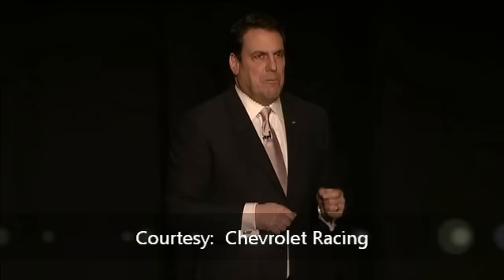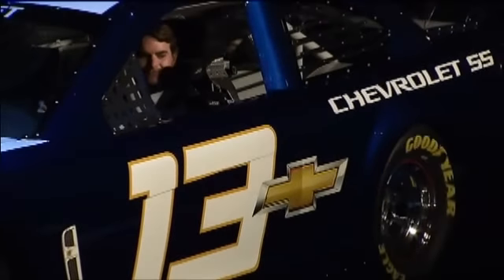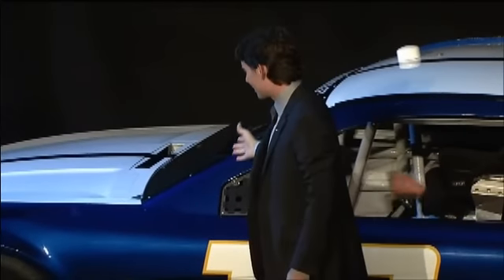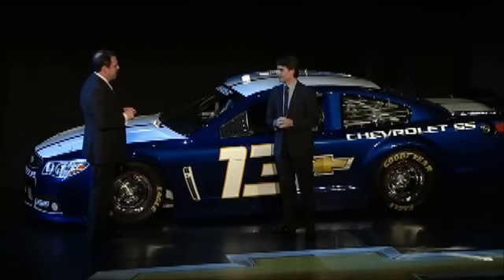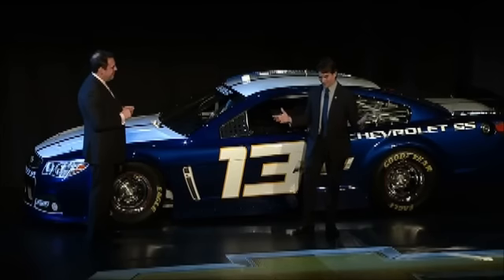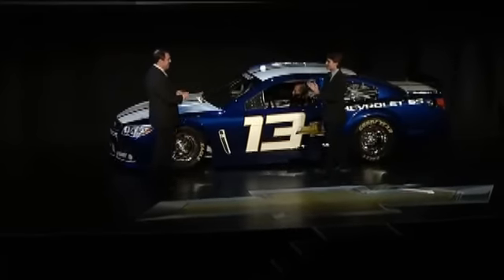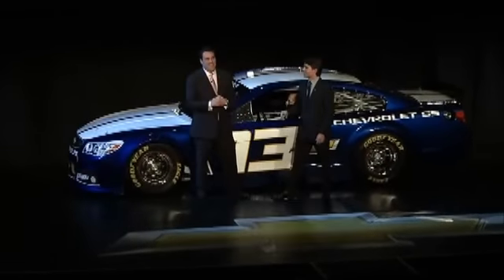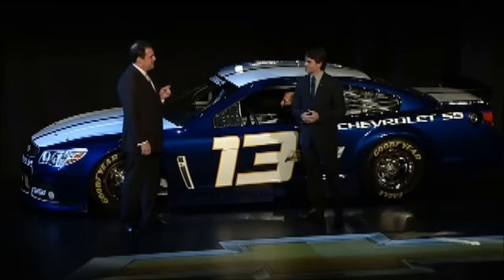Chevrolet Unveils 2013 NASCAR Race Car Video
Chevrolet showed off the new SS it will race next year in the NASCAR Sprint Cup Series.